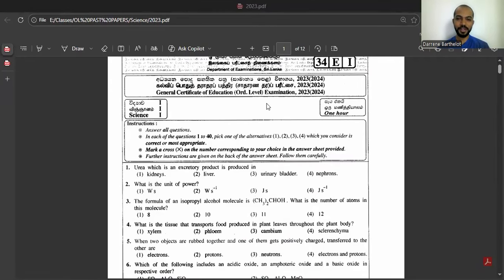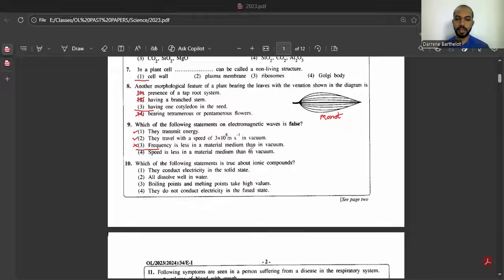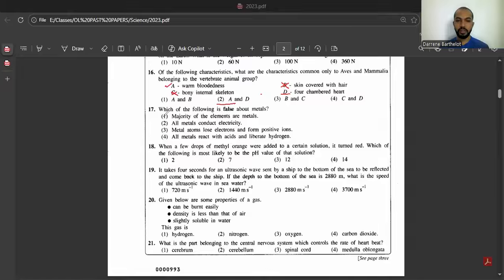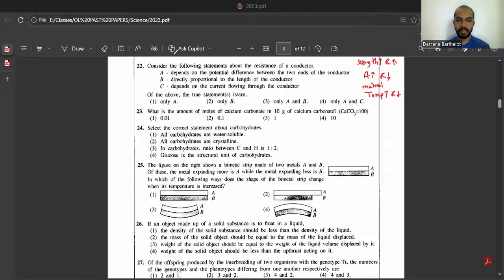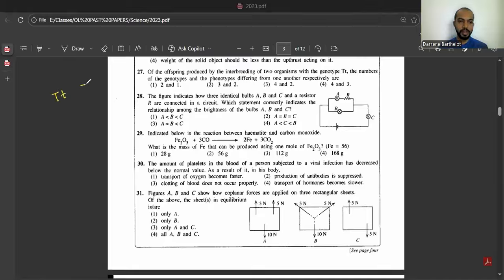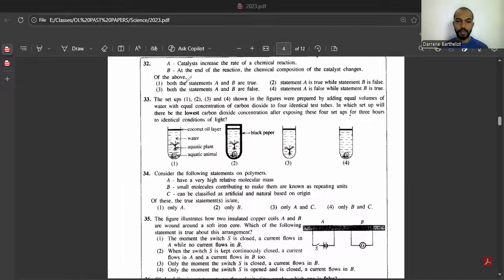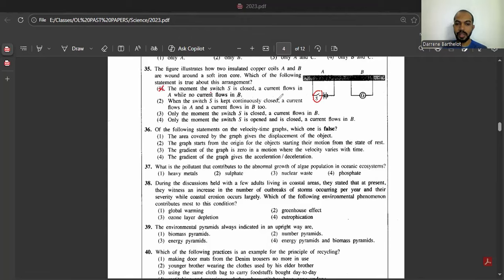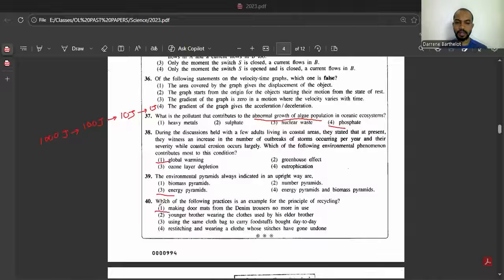O/L Science English Medium Past Paper Discussion - 2023